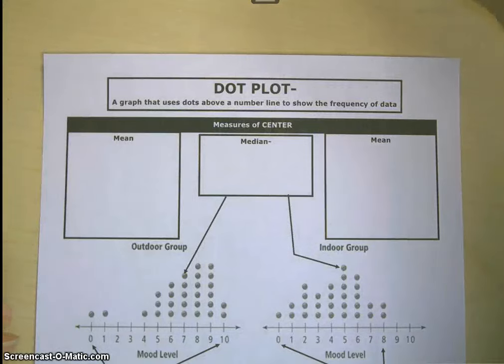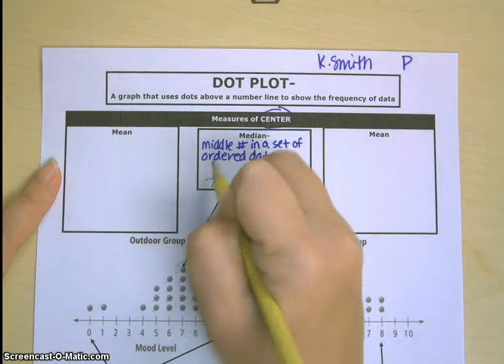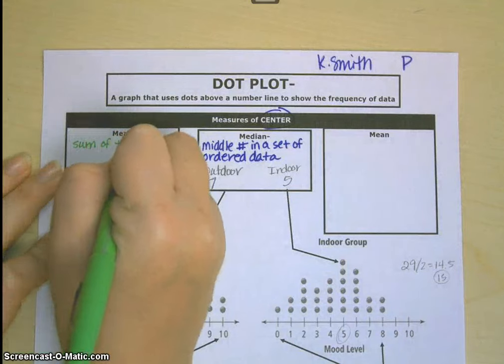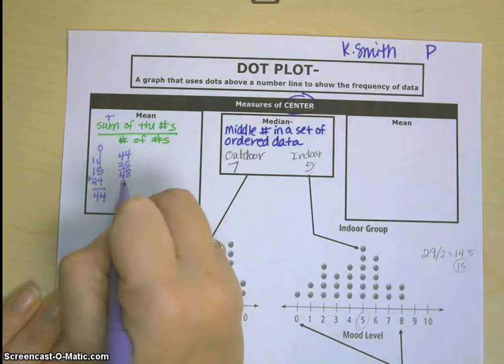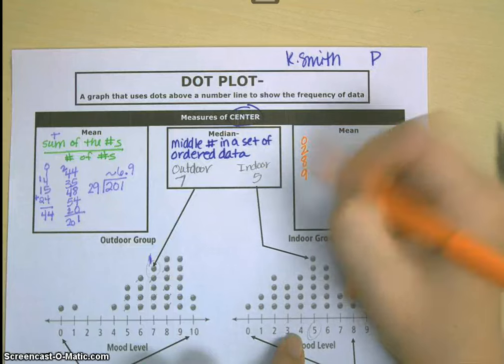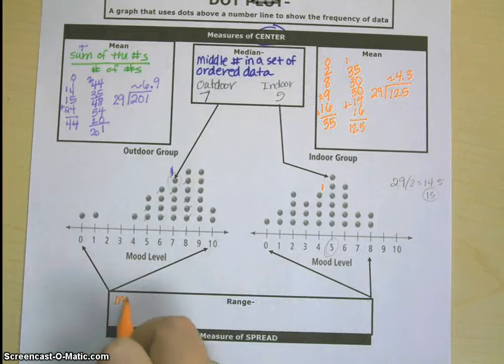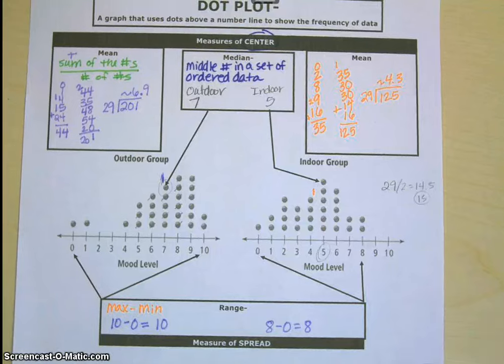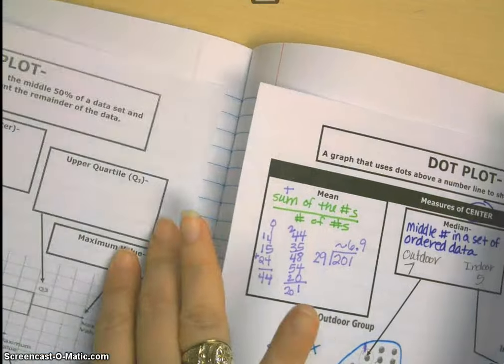DotPlot NOTES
Use template